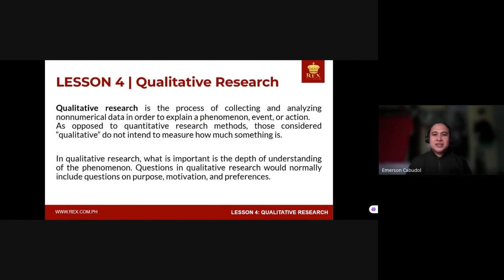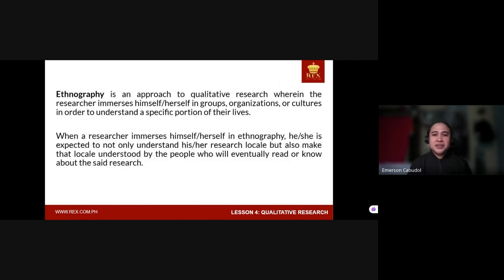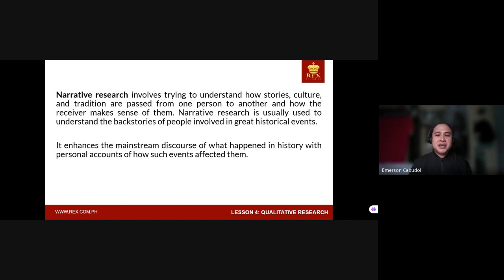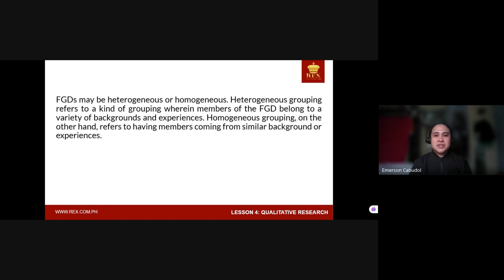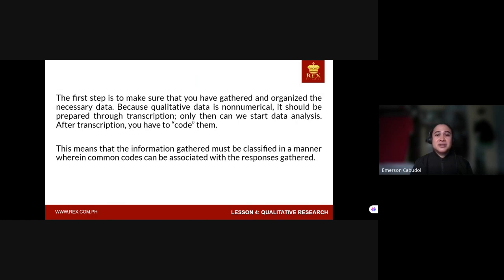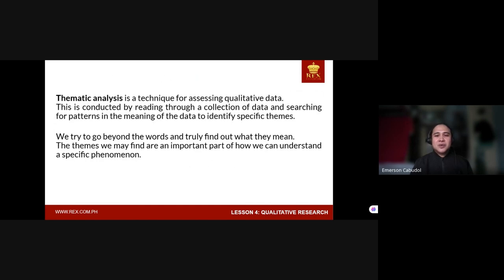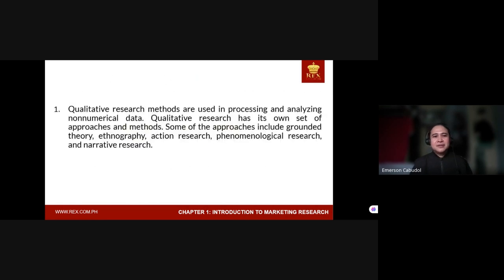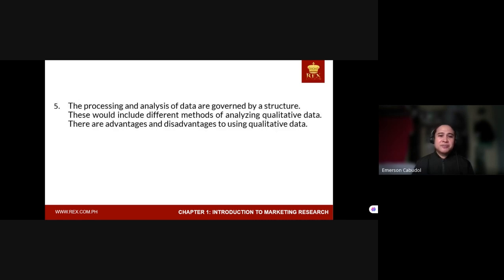MKTRESCH PART 1 - LESSON 4